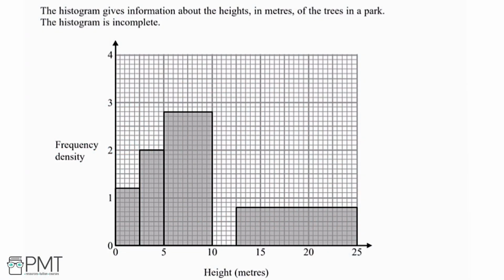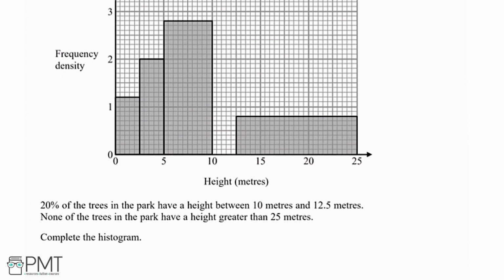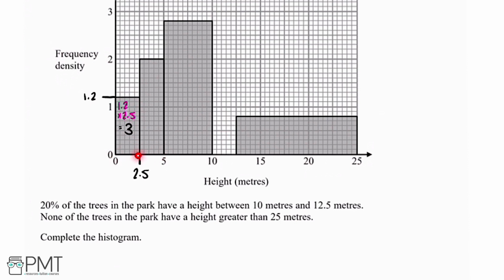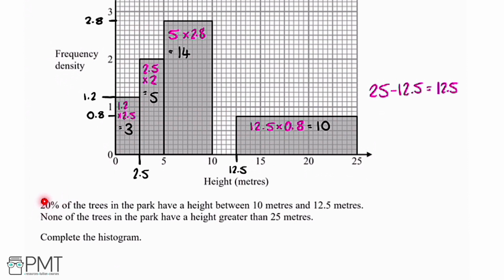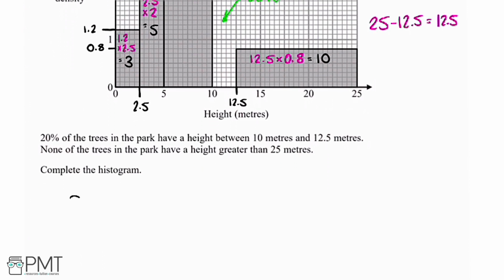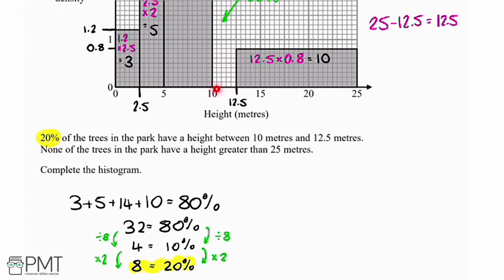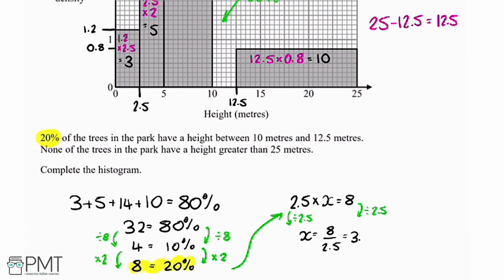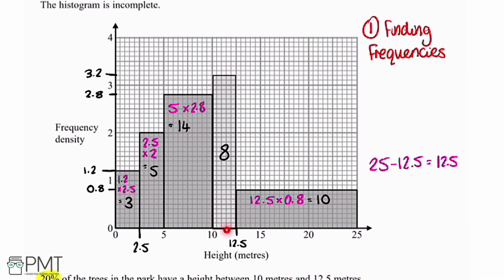Histograms (Higher) - Q5 | Maths GCSE | PMT Education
This is the video solution for our Mathematics GCSE Histograms (Higher) Questions by Topic. You can watch all the videos for this question set in this playlist